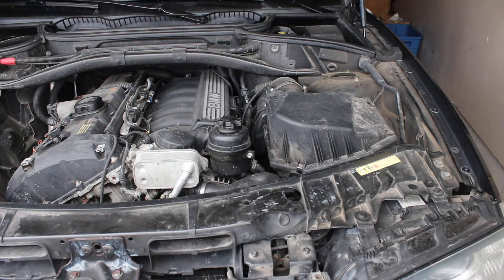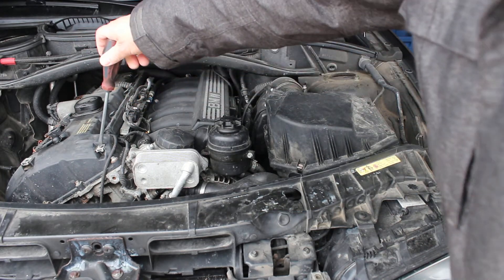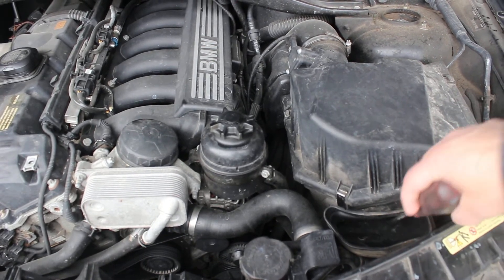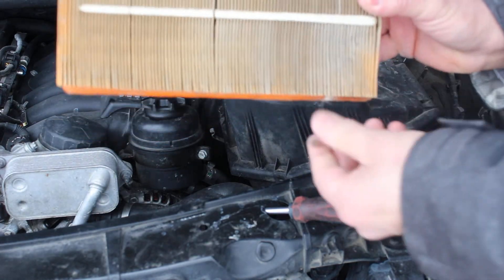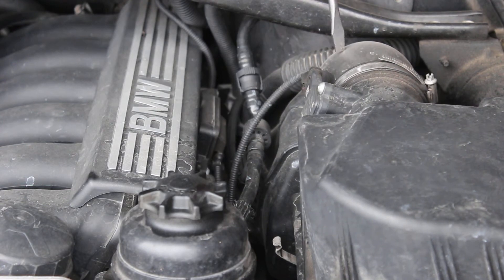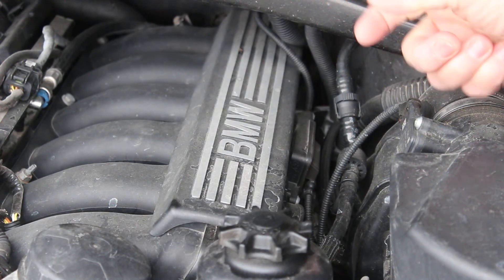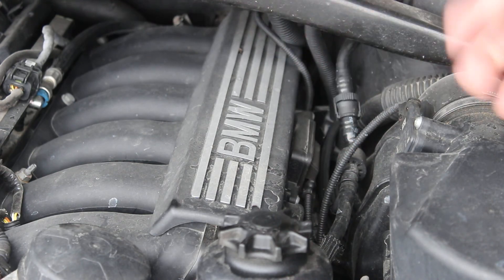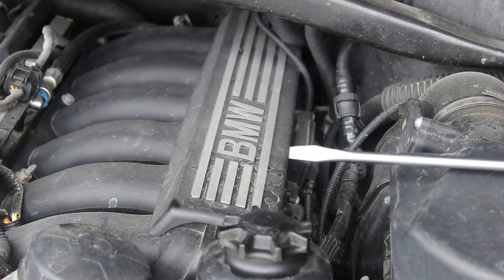2007 BMW X3 Air & Fuel System Tour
This is a brief description of the air intake & filter box, and the fuel rail & fuel injector locations